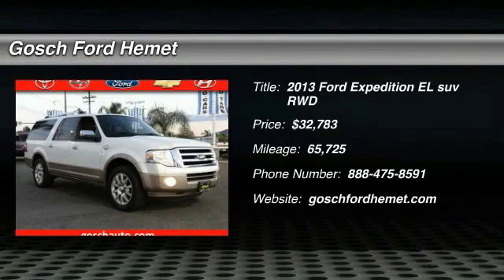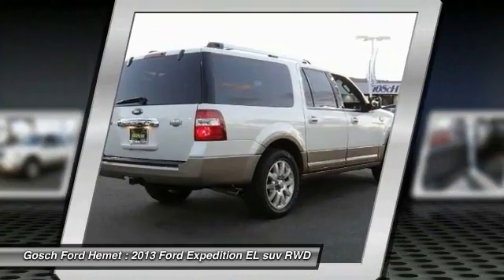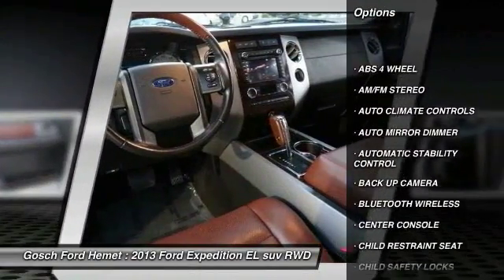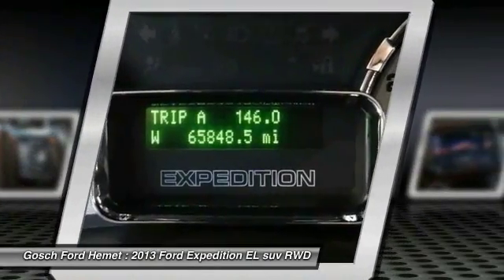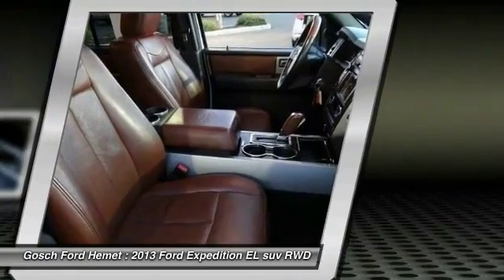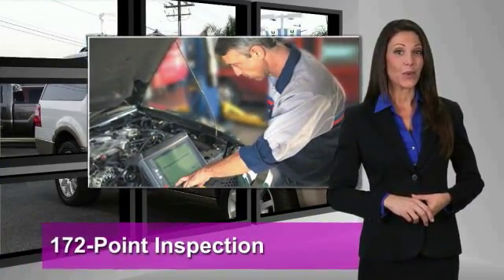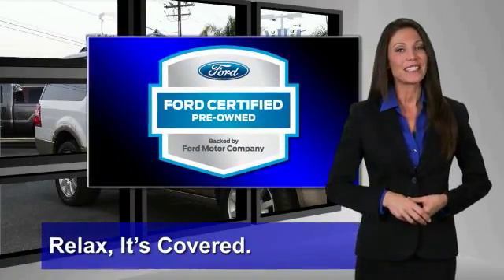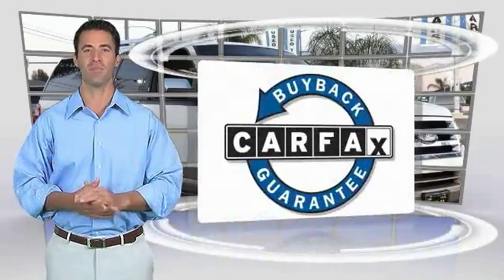2013 Ford Expedition EL HEMET BEAUMONT MENIFEE PERRIS LAKE ELSINORE MURRIETA 814962C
2013 Ford Expedition EL 2WD 4DR KING RANCH

GOSCH FORD HEMET PROUDLY SERVING HEMET, BEAUMONT, MENIFEE, PERRIS, LAKE ELSINORE, MURRIETA, AND SURROUNDING SOUTHERN CALIFORNIA LOCATIONS. THIS OXFORD WHITE 2013 Ford EXPEDITION EL IS EQUIPPED WITH A 5.4L SOHC 24-VALVE V8 FFV ENGINE , AUTOMATIC TRANSMISSION, AND RECEIVES AN ESTIMATED 14 City/20 Hwy MPG. GOSCH FORD HEMET 150 CARRIAGE CIRCLE HEMET CA 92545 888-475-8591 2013 Ford EXPEDITION EL 2WD 4DR KING RANCH Thank you for visiting another one of Gosch Auto Group's online listings! Please continue for more information on this 2013 Ford Expedition EL King Ranch with 65,702 miles. Drive home in your new pre-owned vehicle with the knowledge you're fully backed by the CARFAX Buyback Guarantee. Jump in and drive off. You can sleep easy knowing this vehicle is Certified Pre-Owned. This Ford Expedition EL King Ranch was inspected and meets the stringent standards to be called a Certified Pre-Owned Ford from Gosch Auto Group. With this exceptional SUV, you'll get sport, utility, and comfort. Is it possible to fall in love with a vehicle? It is when your vehicle is as prestige as the Ford Expedition EL. Please contact the Gosch Auto Group for more information. Stock #: 814962C | VIN: 1FMJK1H59DEF46286 | 2013 Ford Expedition EL 2WD 4dr King Ranch Gosch Ford Hemet